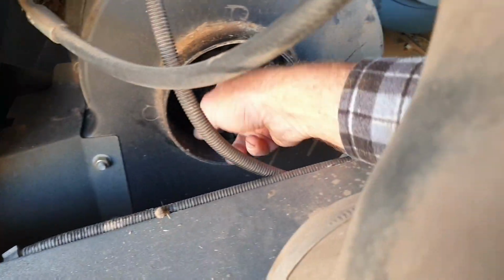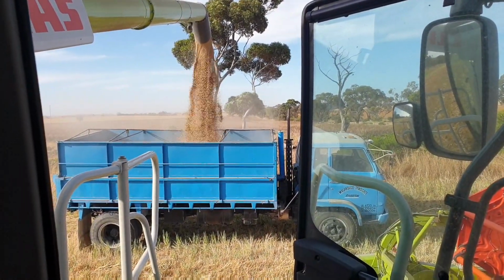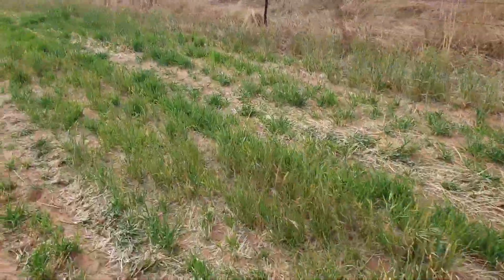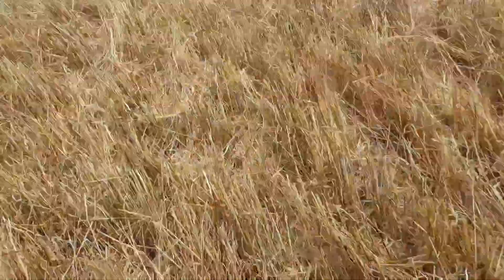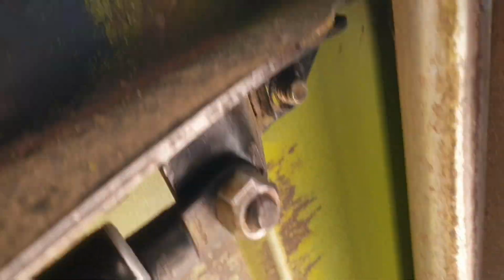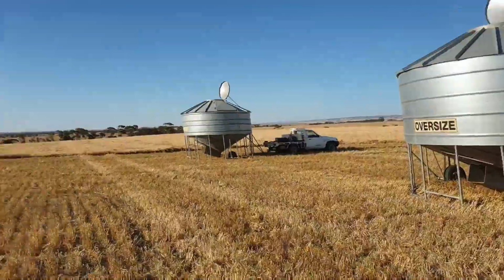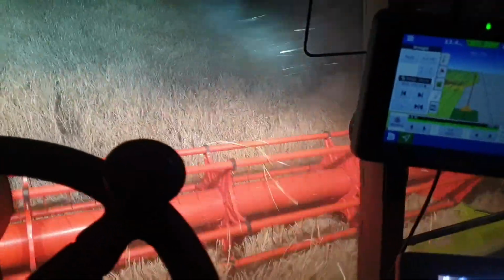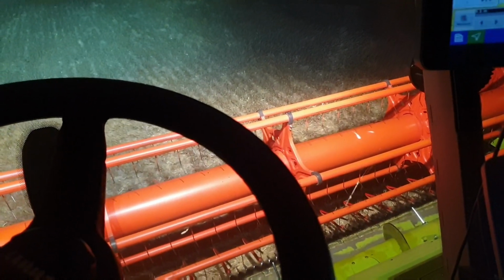Barley Harvest Continues | December '22